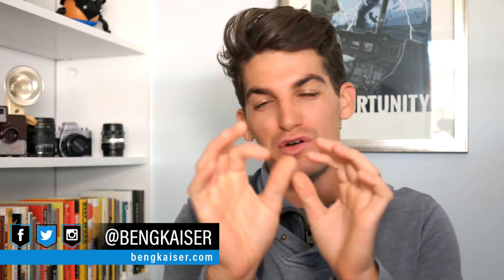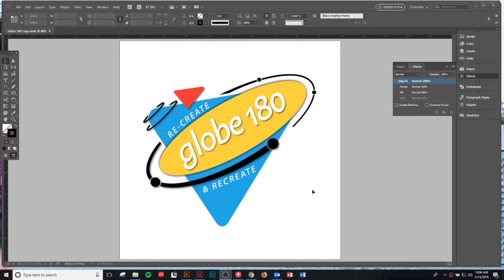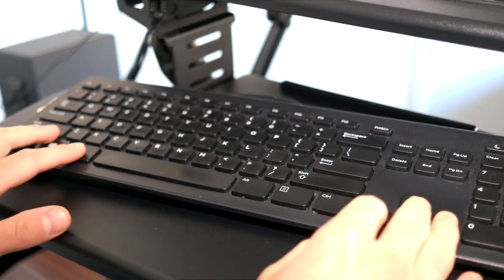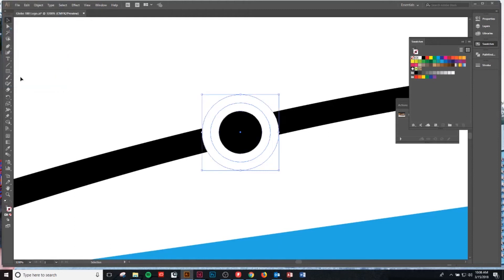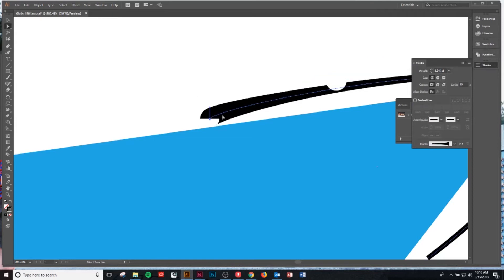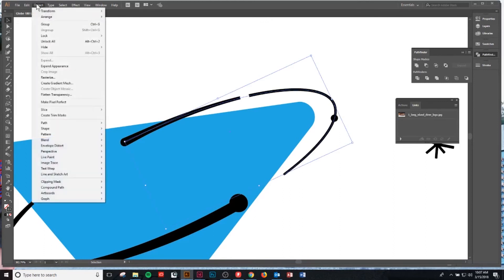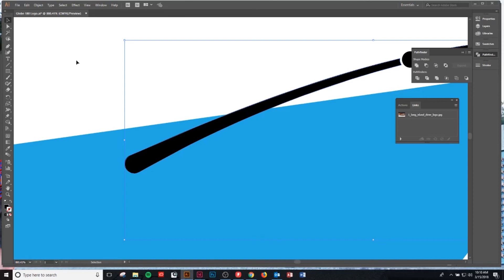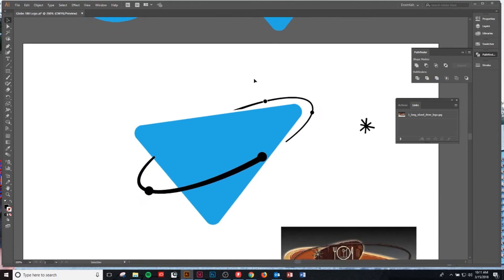How to Trim Shapes in Adobe Illustrator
In this video I will show you how to trim shapes in order to get clean lines in your logos and designs. Trimming shapes with the Pathfinder tool in Illustrator is really simple and easy.

The pathfinder tool is very important when creating logos, shapes, and graphics in Illustrator. Using the pathfinder tool to trim object will allow you to get perfectly symmetrical shapes, rather than trying to eye things up your self or use the pen tool.

I find when I trim or create shapes using tools besides the shape tools and pathfinder tool I tend to mess up my design and it begins to look uneven or unstable.

Trimming shapes with the pathfinder tool is the best way to create great work!